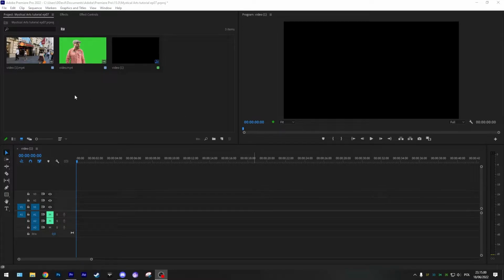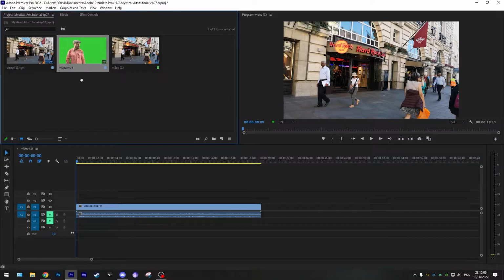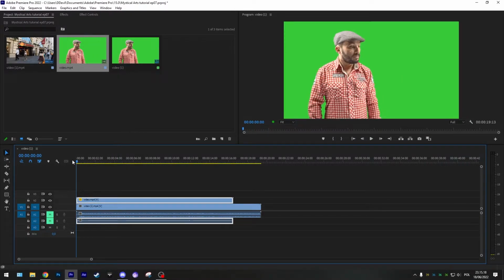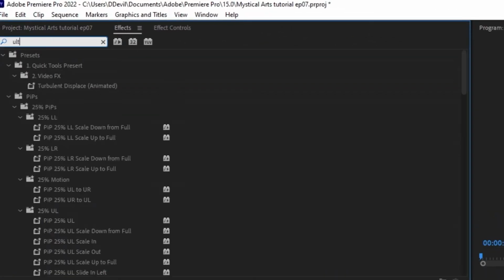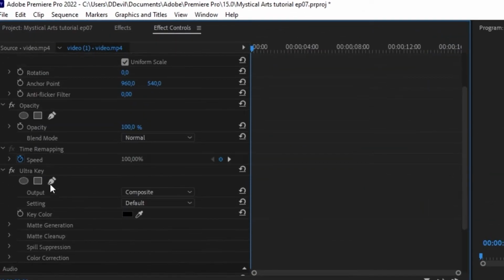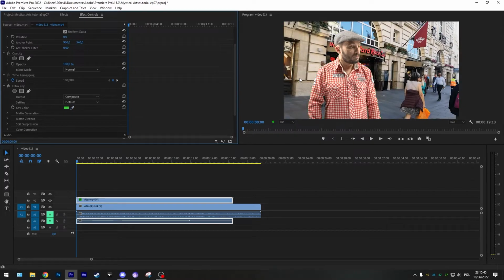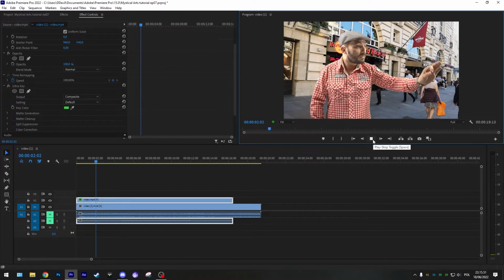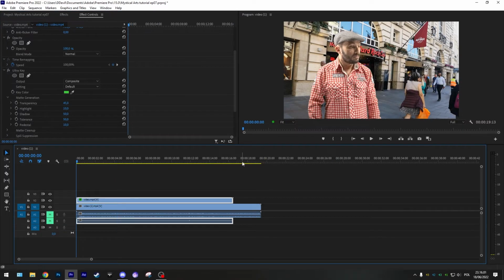How to REMOVE Green Screen in Premiere Pro | Tutorial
Hello everyone, today I'll show you how to remove GREEN SCREEN from your footage!